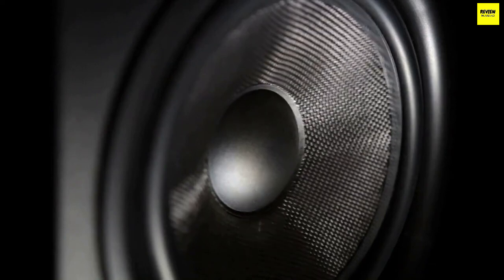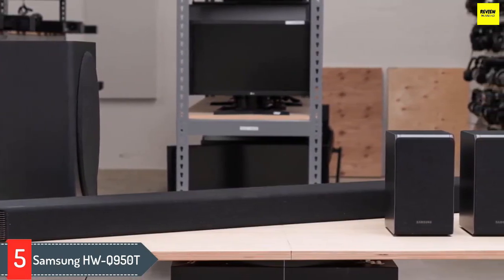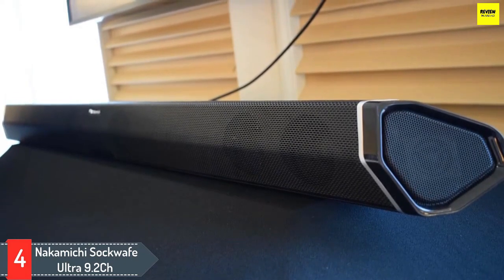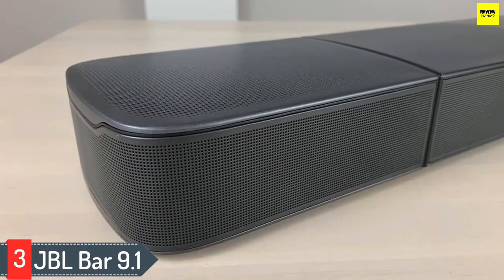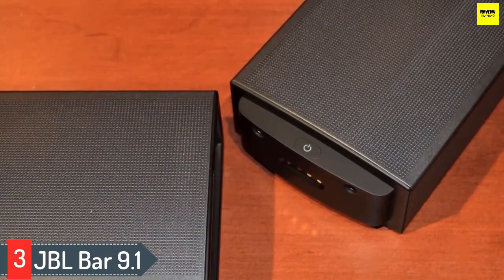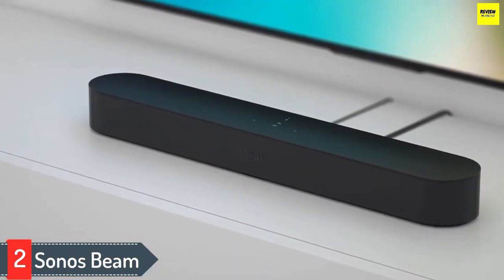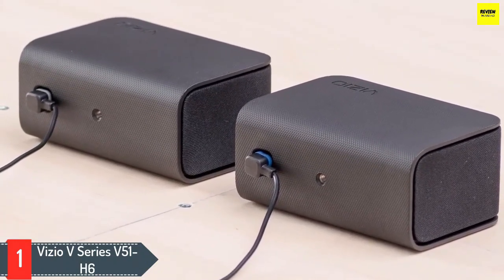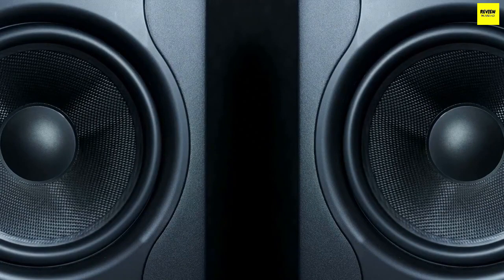5 Best Soundbar for LG, Sony Bravia, Samsung, Vizio, TCL, Hisense TVs (Black Friday Soundbar Deals)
✦ Links to the best TV speakers mentioned in this video:

5. Samsung HW-Q950T - (ad)
4. Nakamichi Shockwafe Ultra 9.2Ch - (ad)
3. JBL Bar 9.1 - (ad)
2. Sonos Beam - (ad)
1. Vizio V Series V51-H6 - (ad)

In this video, i listed the best TV speakers based on their price, quality, durability and price/performance ratio. The rankings are in no particular order, and the products are based on my personal opinion.

I hope you liked this video about Comparison, Features, and Buying Guide.